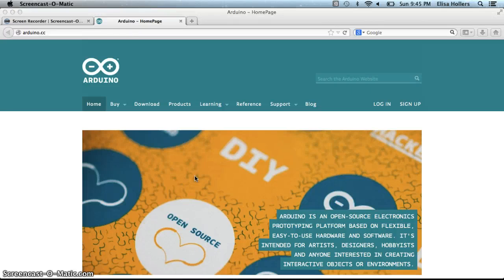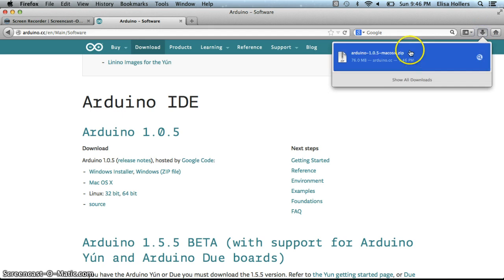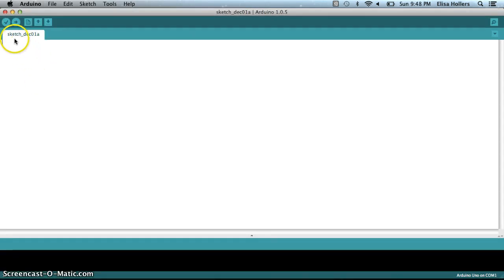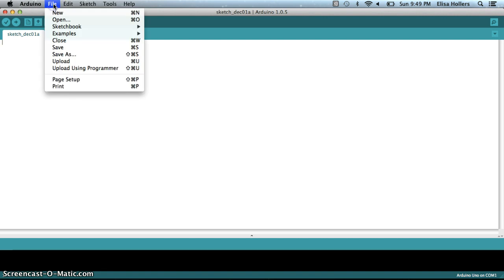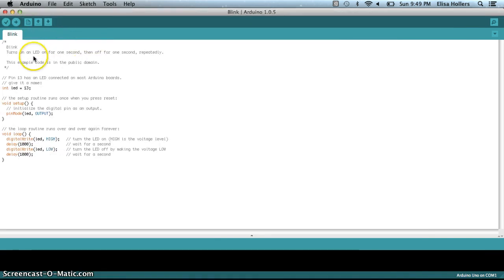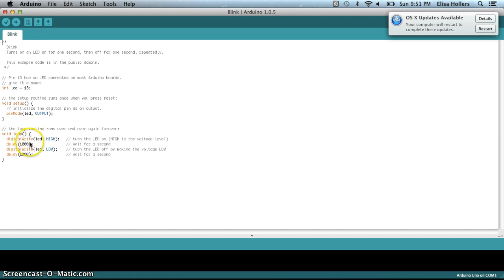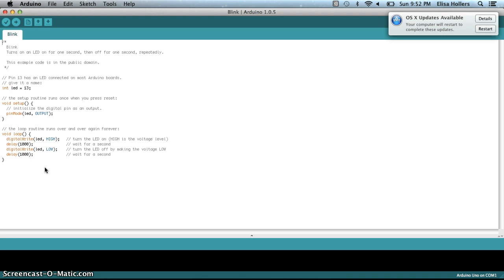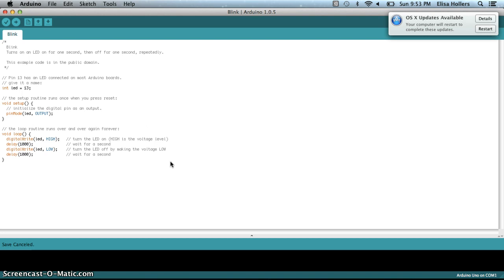Arduino Blink First Program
This video explains how to install and open our first sketch.